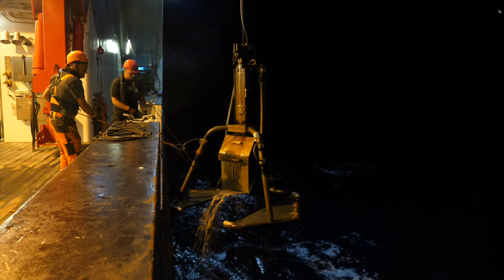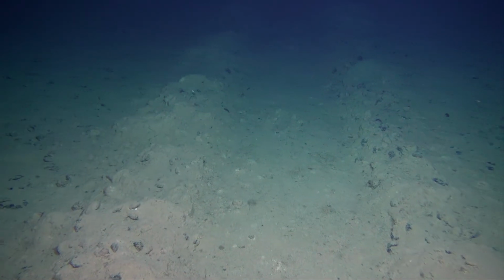MiningImpact SO268 Coral Diaz Recio Restoration Experiment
MiningImpact2: Interview with Coral Diaz-Recio Lorenzo on the restoration experiment carried out on board of RV SONNE (expedition SO268)

In this video, Coral Diaz-Recio Lorenzo (Royal Netherlands Institute for Sea Research, NIOZ) talks about the beginnings of a nodule restoration experiment in the deep-sea she undertook on behalf of Dr. Sabine Gollner (NIOZ). The experiment aims at exploring the possibility of facilitating the re-colonization of mining sites by placing artificial nodules on the seabed.

MiningImpact 2 “Impacts and Risks of Deep-Sea Mining” (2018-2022, funded by JPI-Oceans) is the second phase of the MiningImpact project. It studies the (1) the larger scale environmental impact caused by the suspended sediment plume, (2) the regional connectivity of species and the biodiversity of biological assemblages and their resilience to impacts, and (3) the integrated effects on ecosystem functions, such as the benthic food web and biogeochemical processes. The project consortium comprises 29 research institutions from 9 European countries and the International Seabed Authority based in Kingston, Jamaica. Please see here for more information about MiningImpact